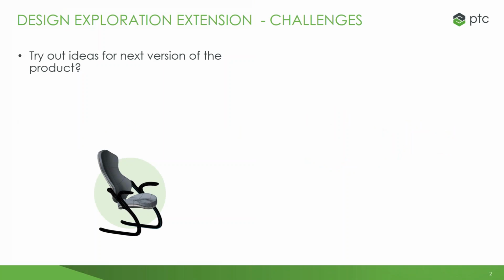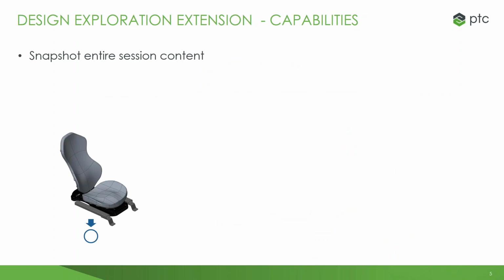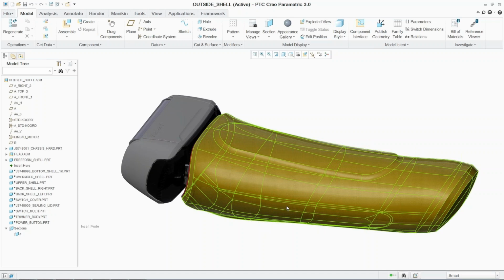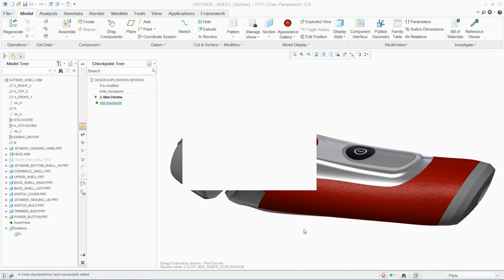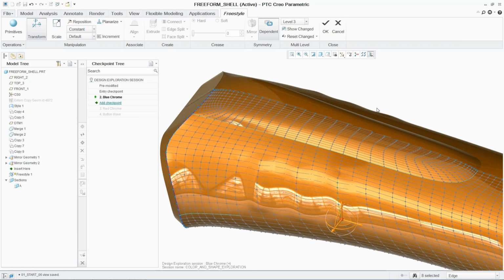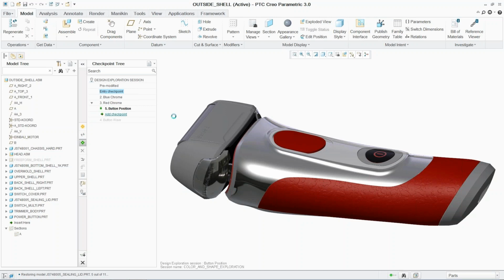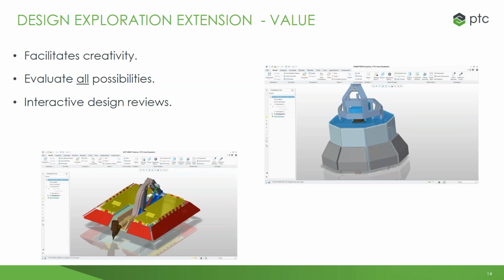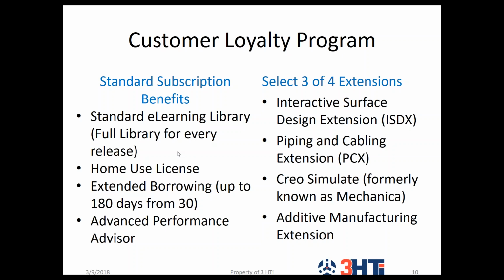Increase Your Design Ideas Without Managing Multiple Versions of Data!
PTC Creo Design Exploration Extension (DEX) is a dedicated tool for enabling the quick and easy investigation of alternative concept designs within the parametric environment.

Using “checkpoints” PTC Creo DEX eliminates the need to manage multiple versions of data and allows designers to move seamlessly back and forth between design branches.   This eliminate creating multiple files to try different iterations!